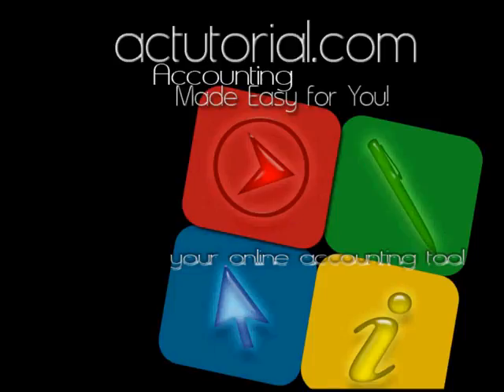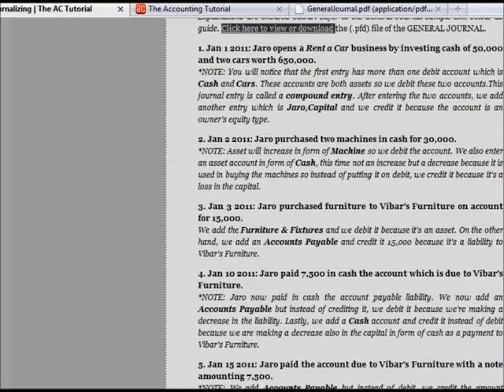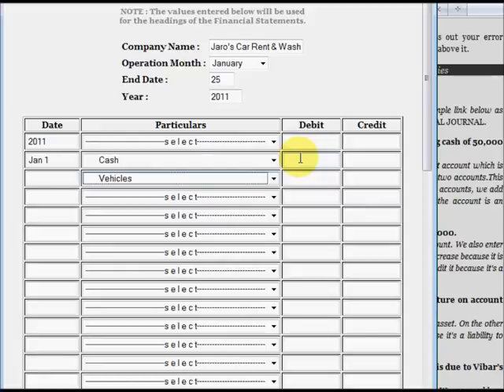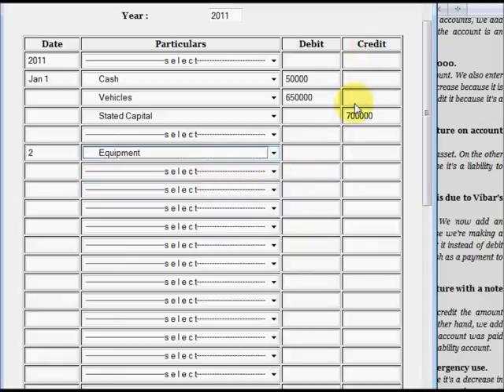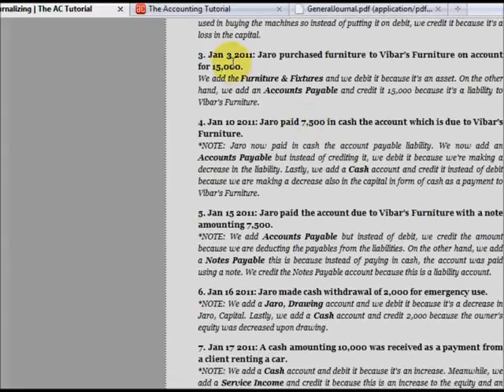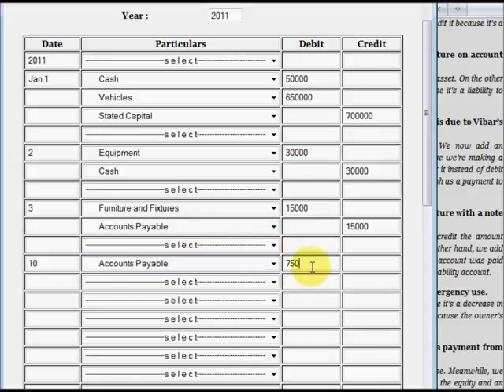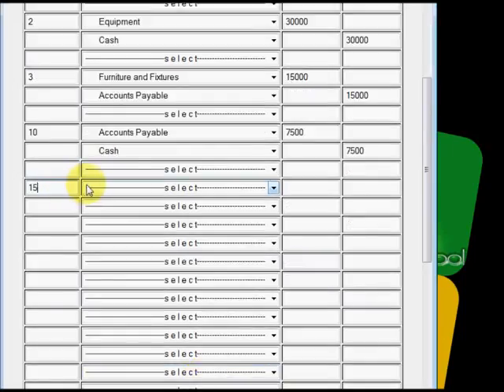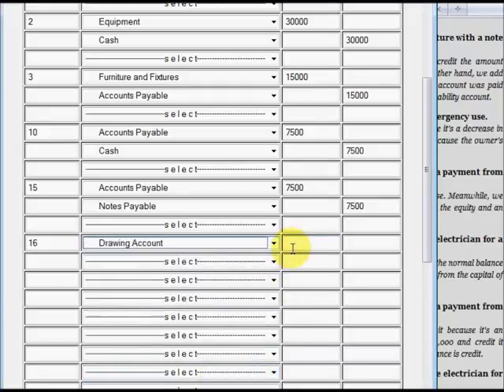23 August 2012 19:34